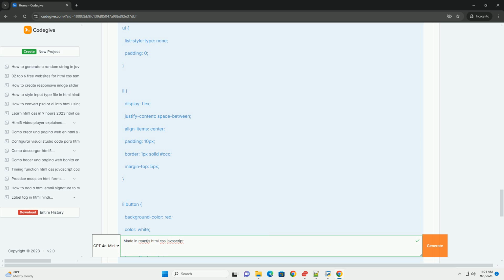Made in reactjs html css javascript